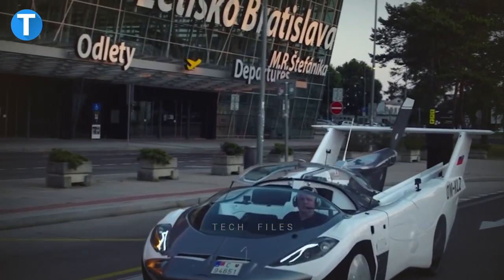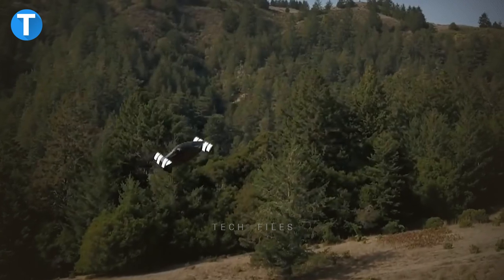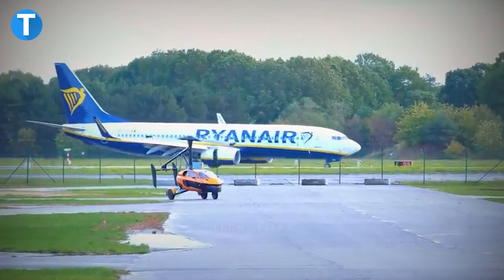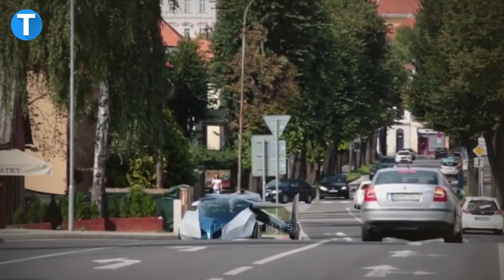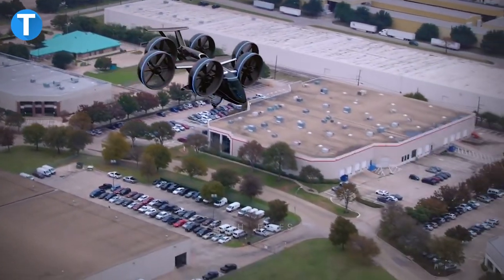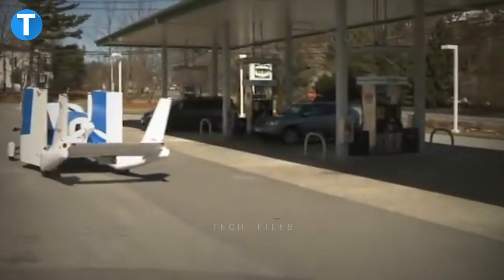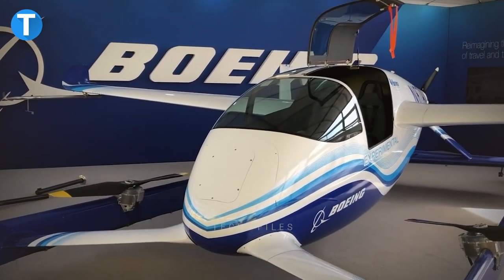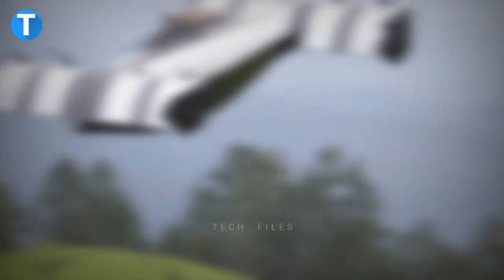Real Flying Cars That Actually Fly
Up until recent times, actual flying cars have always seemed like an impossible fantasy, but there are real ones invented by geniuses out there. Sit tight as I show you some cars that can actually fly.

Klein Vision Aircar

Although the idea of an aircar sounds like a farfetched science fiction dream, Klein's vision is one of the few companies that have achieved this remarkable feat.  One thing that makes this air car stand out is its ability to transform from a road car to an air vehicle in less than 3 minutes.  It can rapidly switch from driving to flying mode with the push of a button and is capable of traveling on roads like standard vehicles, making it ideal for independent travel or for use as a taxi service.  This two-seater air car has a takeoff range of 300 meters and a top speed of 200 kilometers per hour.   It is also powered by a 1.6-liter engine with 140 horsepower, which gives it a range of 300 meters and a top speed of 200 kilometers per hour.

Blackfly

This eVTOL aircraft from Opener is the realization of the idea of creating a user-friendly flying machine. In order for users to carefully pilot the craft into the skies, the aircraft was built with safety technologies installed and equipped with triple-modular redundant flying systems, control surfaces, and sensors. The aircraft's innovative ballistic parachute system, which includes a feature that automatically lands and goes home, shows how much it cares about safety and ease of use. Its four tractor-configuration contrarotating propellers on each wing are driven by electric motors to avoid flexible propellers from coming into contact with the airframe.